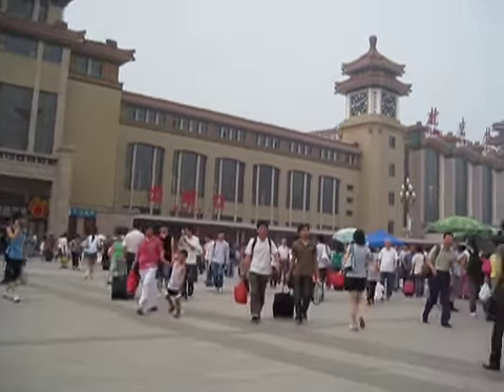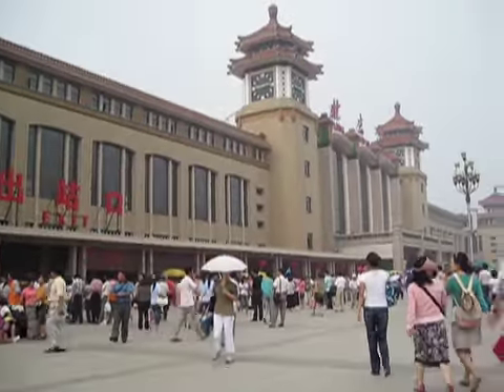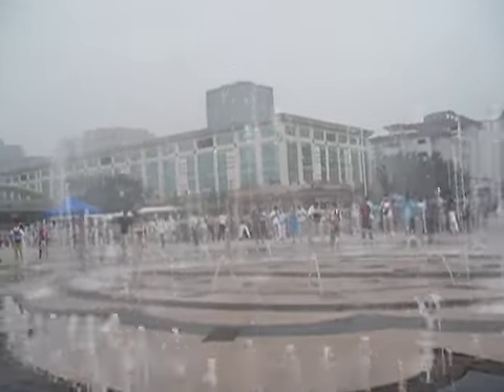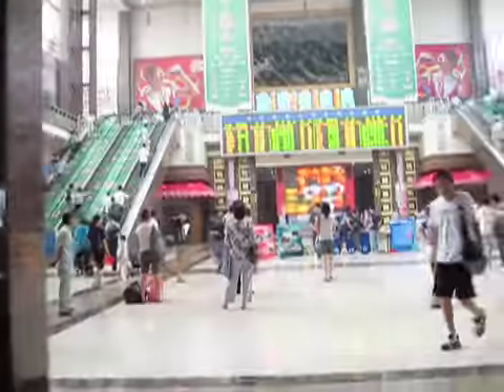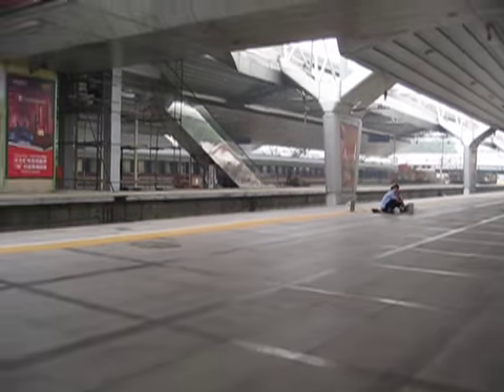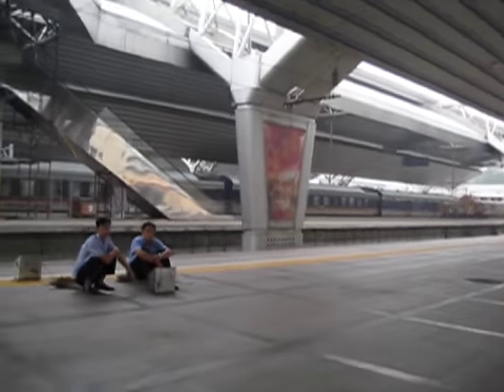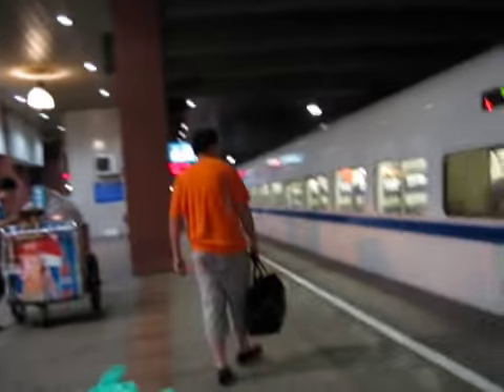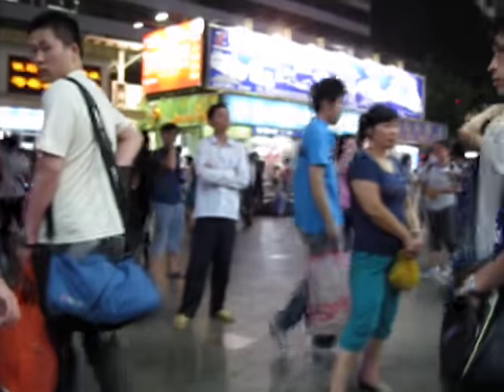Fantastic, Fast Train Beijing to Shanghai - China Travel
Regional trains from Beijing to Shanghai are wheelchair accessible. Fun, fast and see the countryside of China.